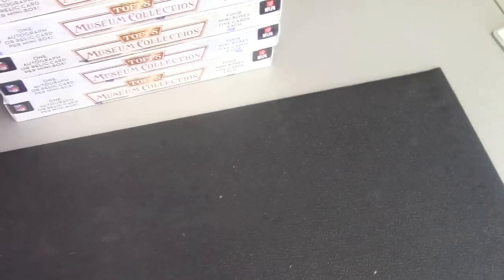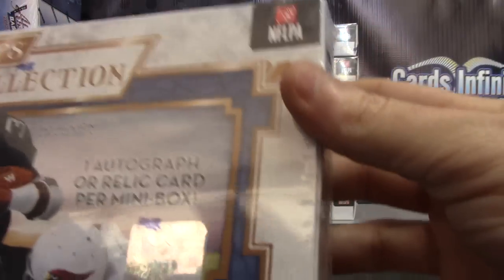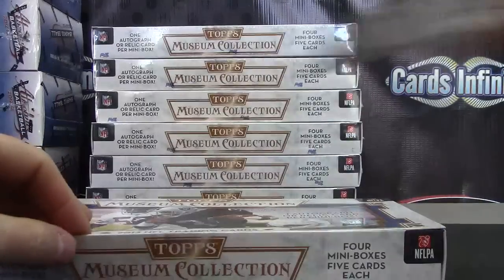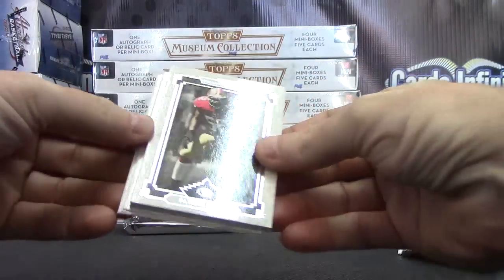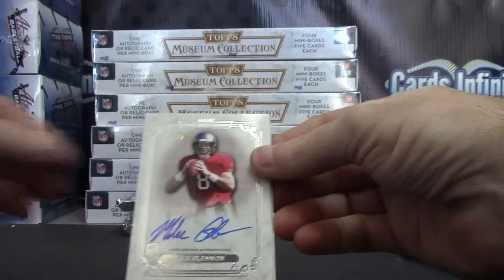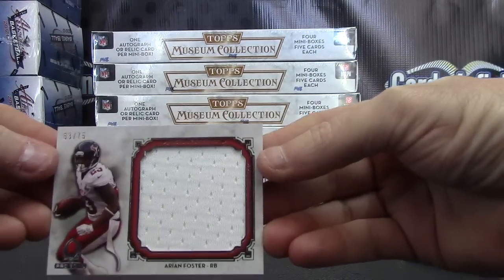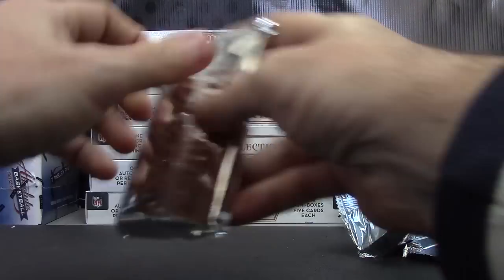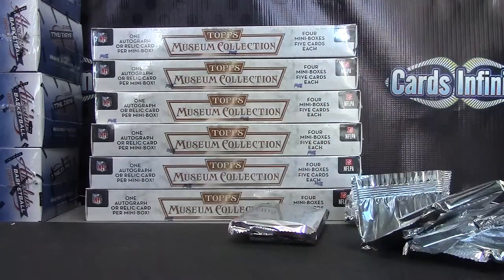Mike's 2013 Topps Museum Football BOx Break